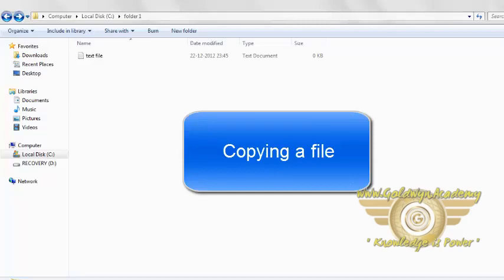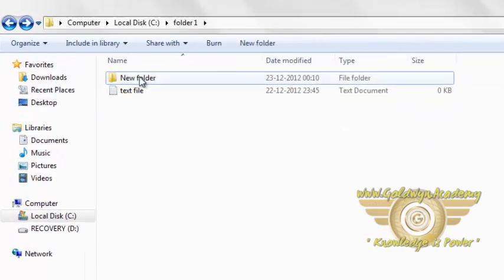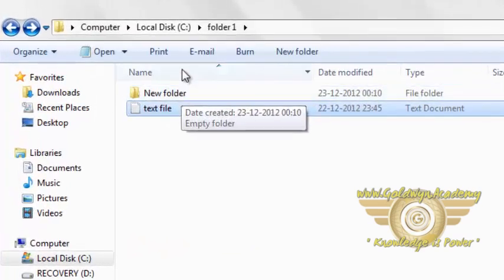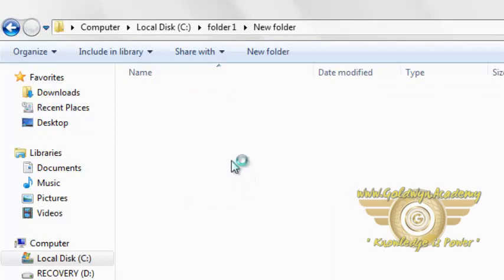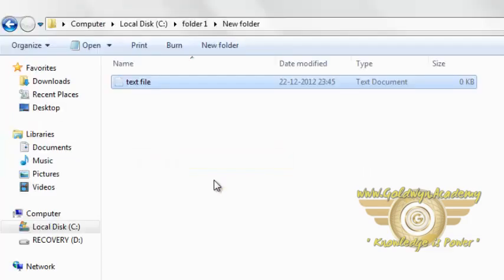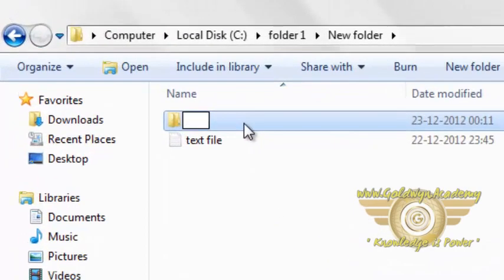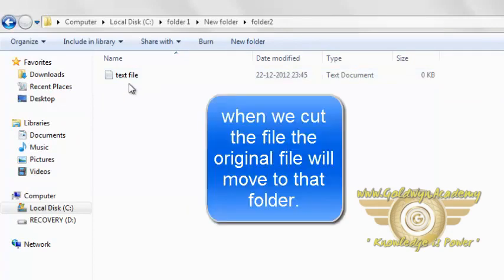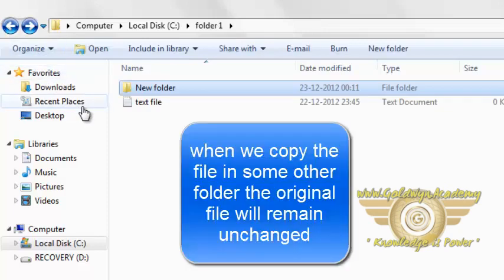Copying File PART-10